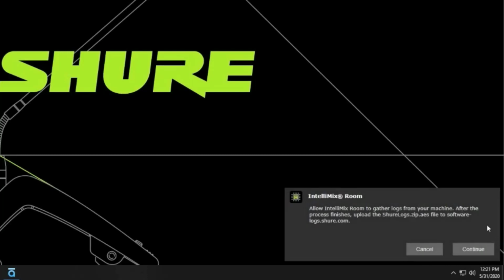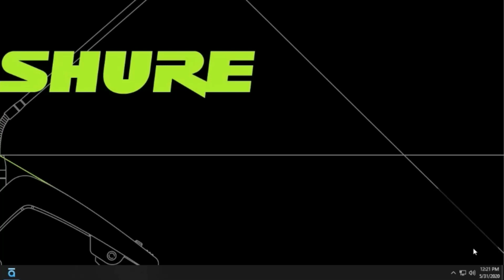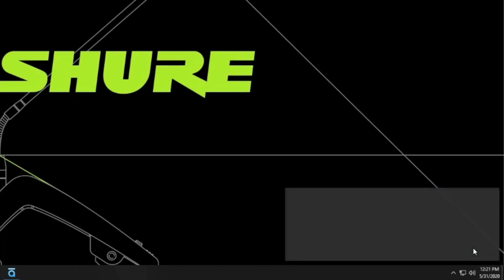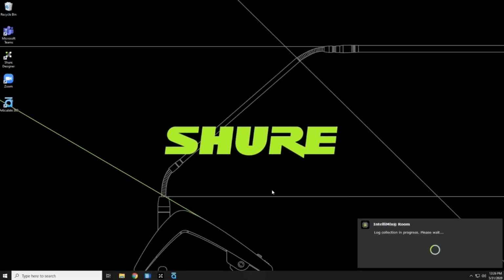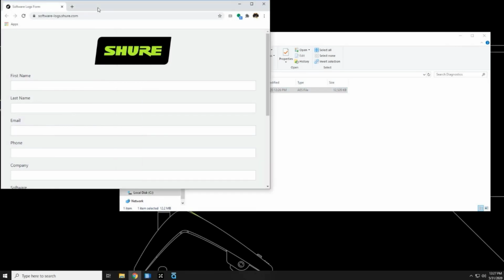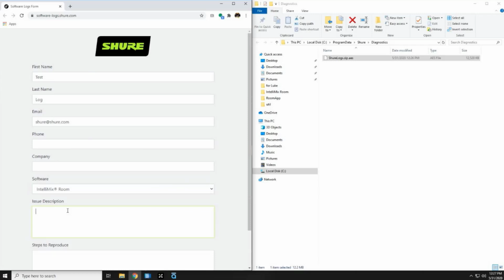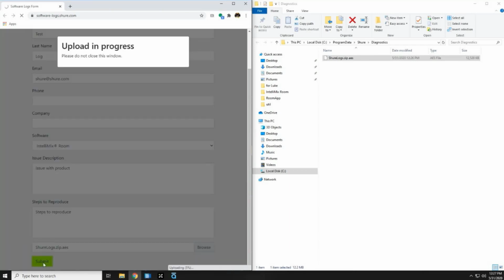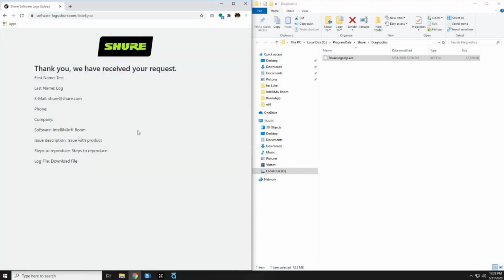IntelliMix Room: How to Report a Problem | Shure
This video gives a tutorial on how to report a problem within IntelliMix Room.

IntelliMix Room is software-based audio processing for AV conferencing. With no DSP hardware required, installs are simpler and meeting spaces, cleaner with vastly improved audio.